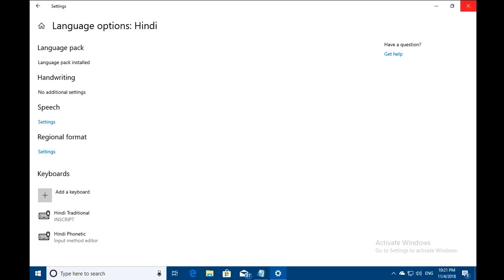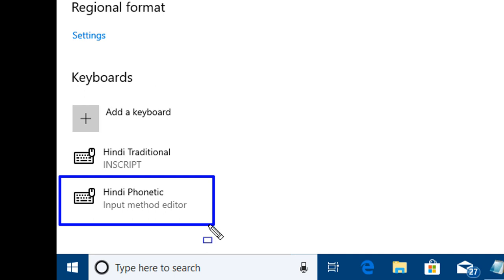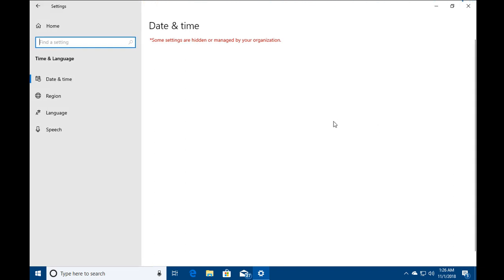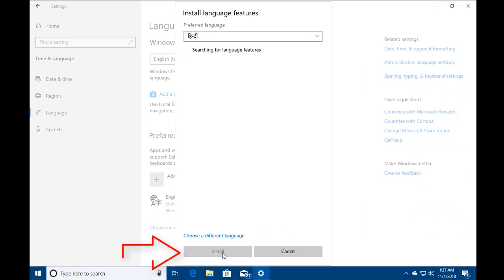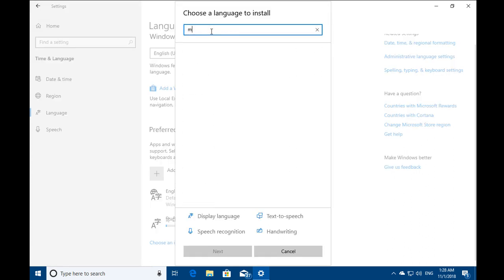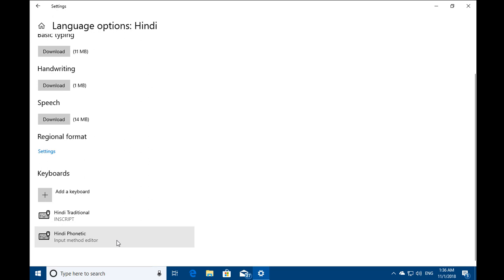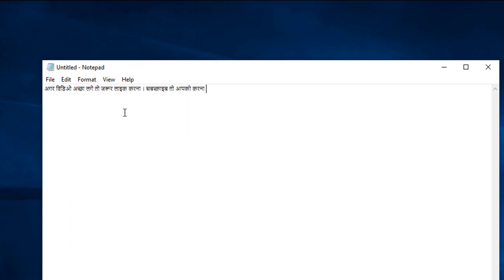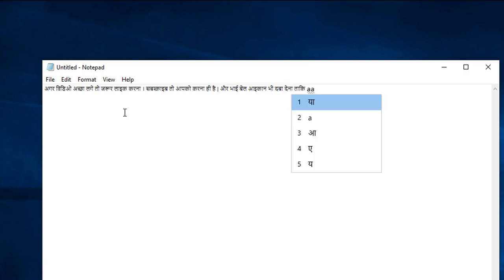How to add Indic Phonetic Keyboard in Windows 10 1809(18272) Version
Hello Guys,

Microsoft has added new functionality in windows 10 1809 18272 build and now you can use querty English keyboard to type in Indic language.

Once you start typing it would suggest you Indic word and it's really help ful for those who don't know Indic language typing.

right click on the windows and click on the settings.

once settings page is open click on the time and language

click on the language

and then in the preferred languages options click on add language.

search for your Indic language and click on install.

I am going to search for Hindi and click on install.

Also i am going to install Marathi as well.

Once its installed click on the language and click on the options.

And then add Hindi phonetic keyboard and same for Marathi as well.

Now its time for testing and I am going to test in the notepad.